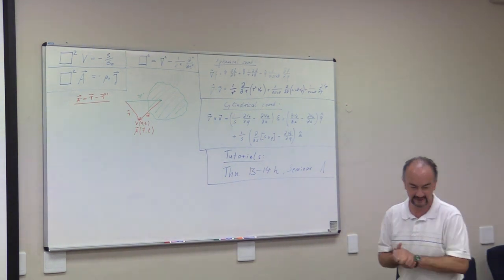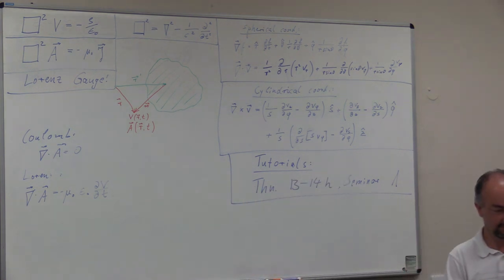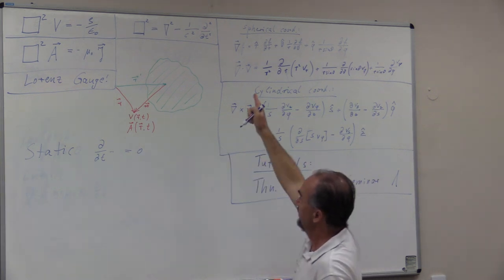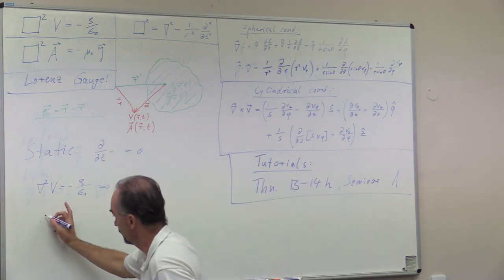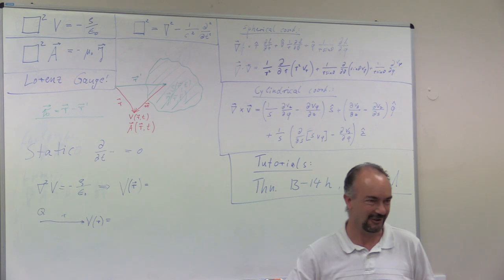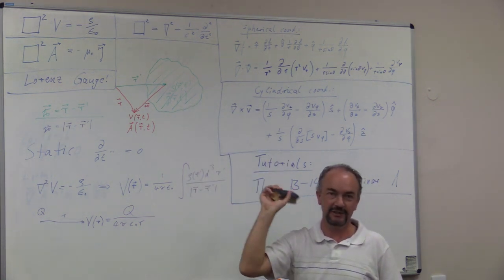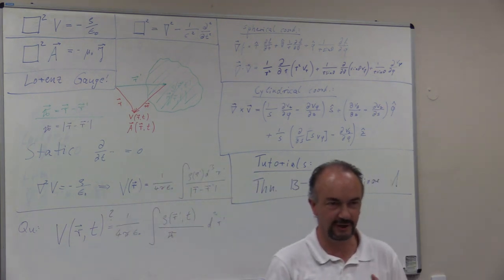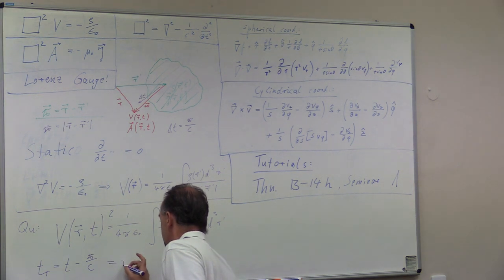Potentials and Fields: Continuous Distributions (Part 1)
Lecture 2 of the "Electrodynamics III" course, given by prof. Markus Böttcher from the Centre of Space Research, North-West University (NWU), South-Africa.

-- DATE OF LECTURE --
18/02/2018

-- ACKNOWLEDGEMENTS --
The work of Markus Böttcher is supported through the South African Research Chair Initiative (SARChI) of the South African National Research Foundation (NRF) and the Department of Science and Technology (DST), under SARChI Chair grant no. 64789.